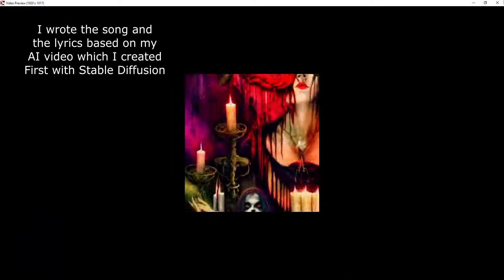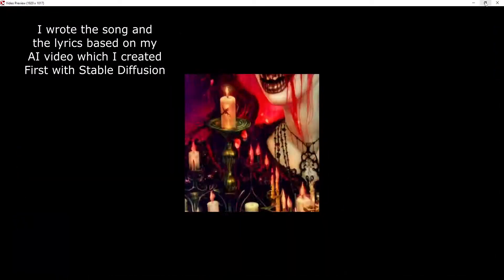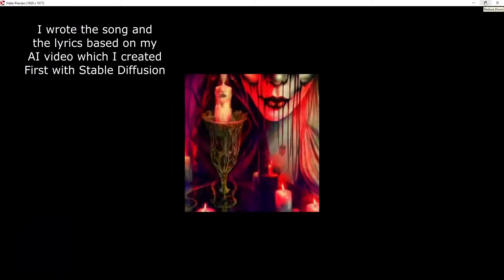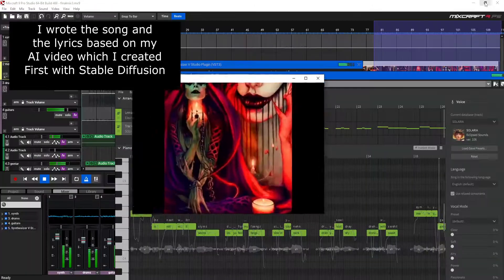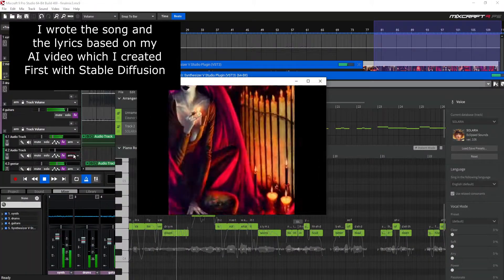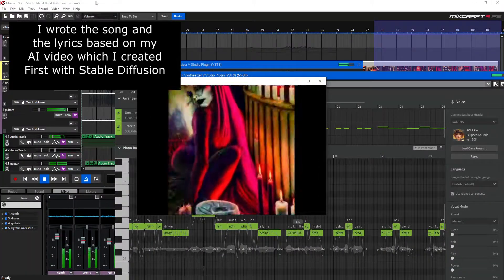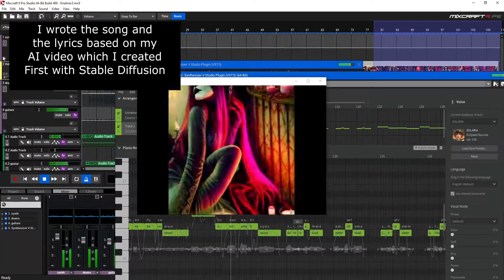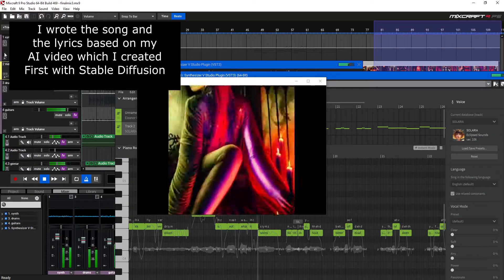My New Workflow :Behind the Scenes #1 creating a song and video with Synth V and Stable Diffusion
This is just a quick demo of my workflow, the programs I am using besides
Stable Diffusion to create my AI Music Videos for my songs.
This song will be done tonight/tomorrow (hopefully!) I got a bit more elaborate
with it then I usually do, when I start these projects I just kind
of take them where they lead me :) I will be also finishing up some tutorials extremely soon
this has been a hectic last couple of weeks so I am going to catch up on all
Stable Diffusion settings with videos as soon as this is done!
I may start live streaming also doing live Stable Renders!

Links

Synth V Studio Pro- The program I use to create my vocals for my songs!

The Solaria Voice Bank, Voice banks are basically Singers you use with Synth V for the vocals and this
is by far my favorite one!!!
This also has a link to the Synth V program so you can get both here!

The notebook I use for all Stable Diffusion Videos/Images

Deforum with interpolation notebook
created by @deforum_art on twitter!